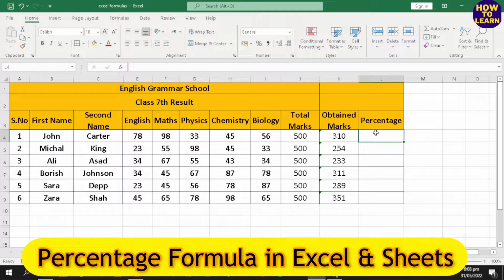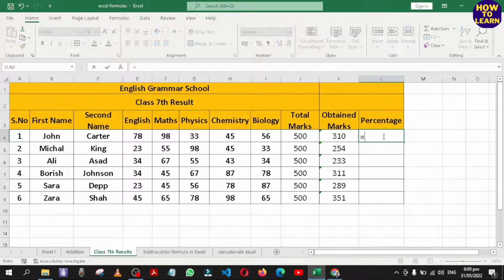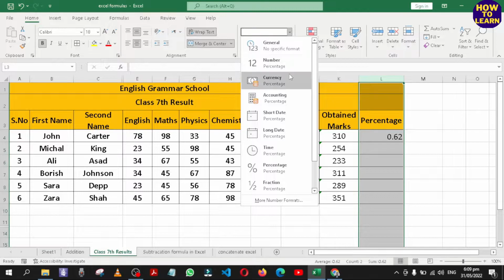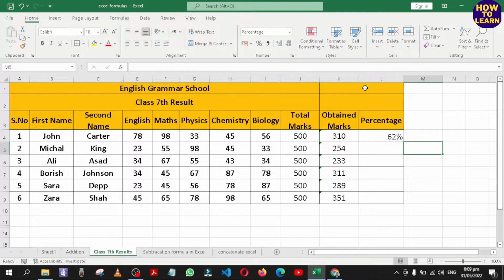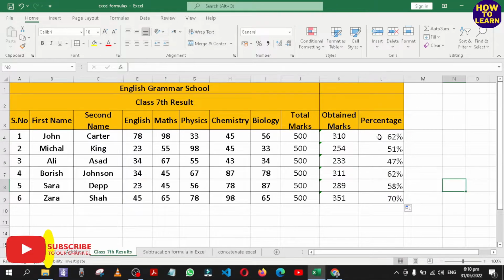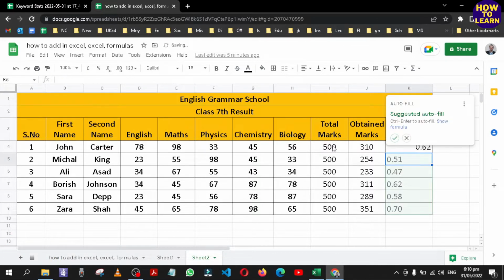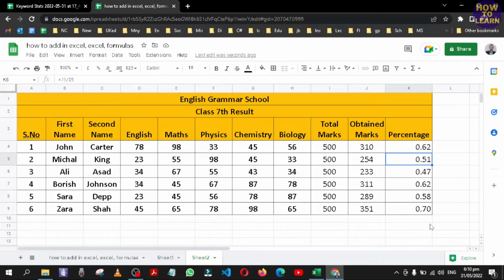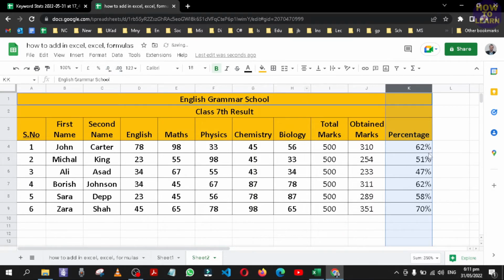Percentage Formula in Excel and Google Sheets | percentage calculation in Excel and Google Sheets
excel array formula,
excel conditional formatting formula,
excel count cells with text,
excel countif,
excel functions,
excel sums,
excel text function,
excel vlookup example,
percent change calculator,
percent change formula,
percent difference formula,
percent yield calculator,
percentage calculation,
percentage calculator formula,
percentage change formula excel,
percentage decrease calculator,
percentage decrease formula,
percentage difference calculator,
percentage formula in excel,
percentage formula in maths,
percentage formula,
percentage gain calculator,
percentage growth calculator,
percentage in excel,
percentage increase calculator,
percentage increase formula excel,